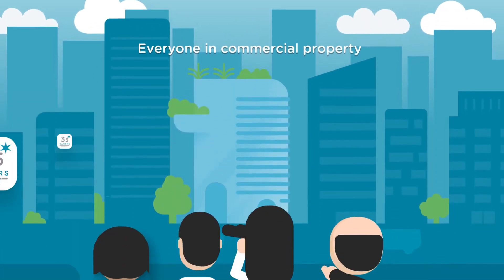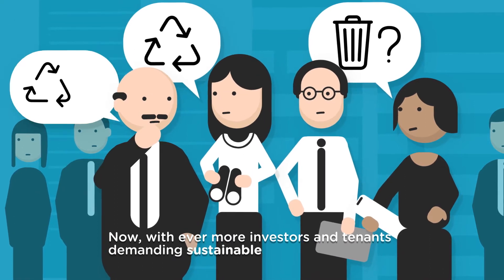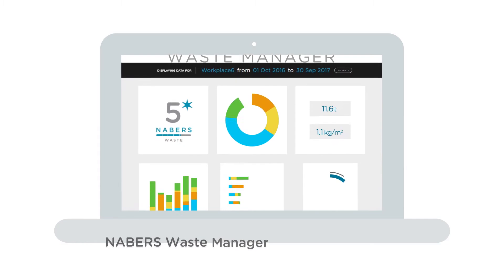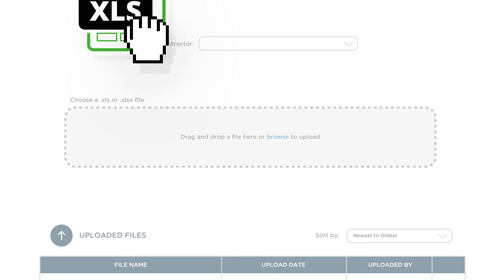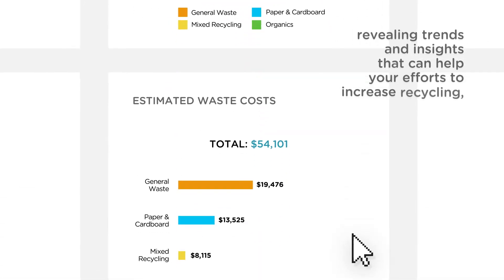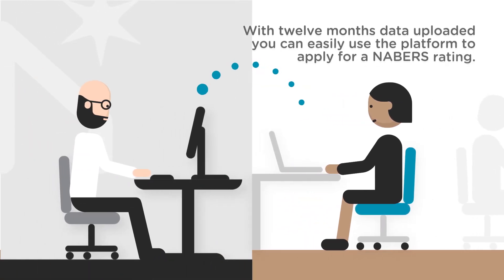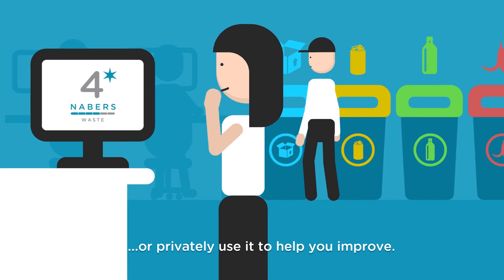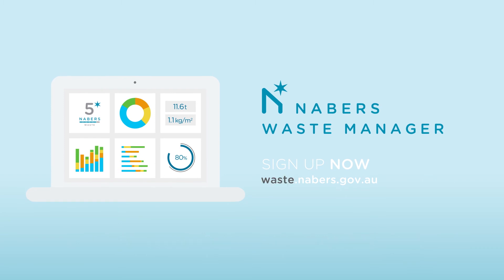NABERS Waste Rating Explainer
NABERS Waste allows you to compare the waste generation and recycling performance of your office building relative to similar premises in the market place and is the first step in reducing your impact on the environment.

NABERS Waste measures how much waste is diverted from landfill as a percentage of total materials generated.

With waste billing and contractor data becoming more accessible and reliable in the last decade, the tool uses actual waste collection data over a 12-month period to determine the rating.

This online tool allows building managers and waste companies to upload data on a regular basis to a completely online platform, encouraging them to visualise and monitor their waste performance.

Once sufficient data is entered into the platform the building manager must engage an assessor to complete the rating.